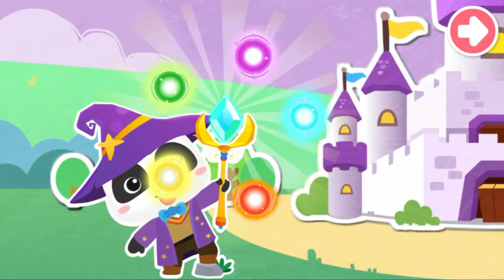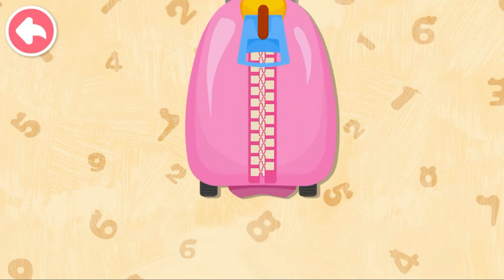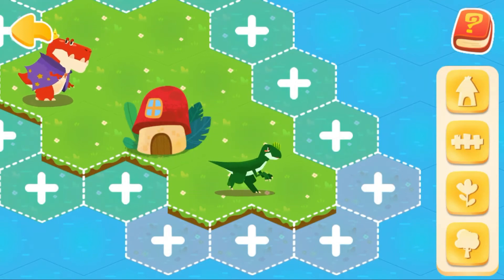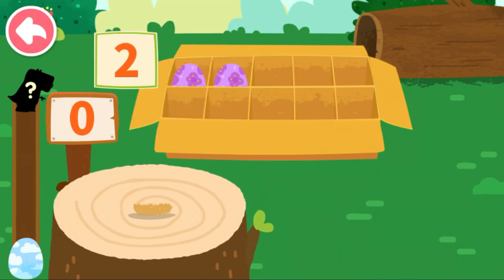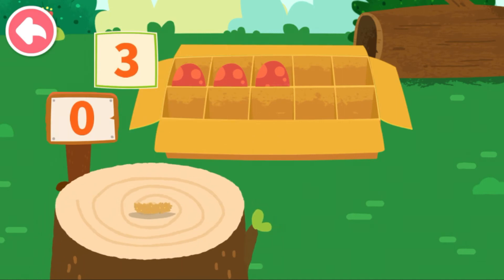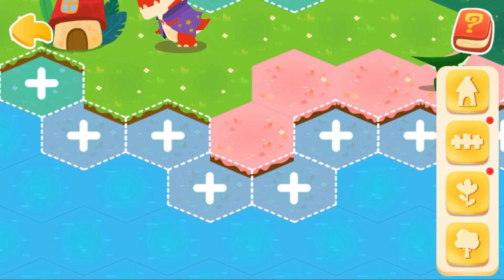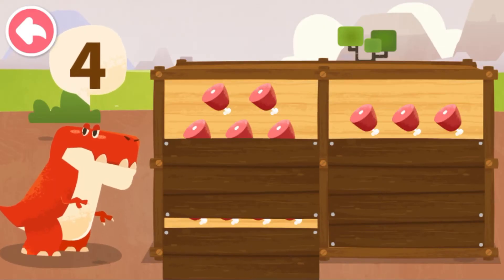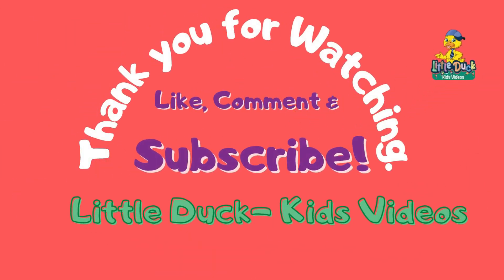Little Panda's Math Adventure | Help Dinosaurs to expand their Homeland and add more Dinosaurs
Little Panda's Math Adventure
Help Dinosaurs to expand their Homeland and add more Dinosaurs
You can unlock  more Dinosaurs and expand Dinosaur Homeland by solving Math problem.
Kids Fun Learn Basic Math.